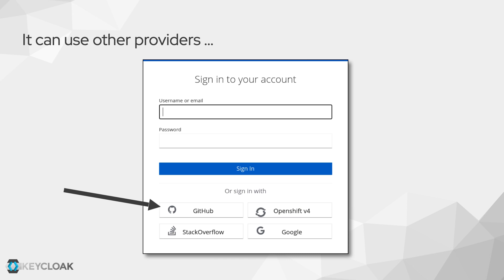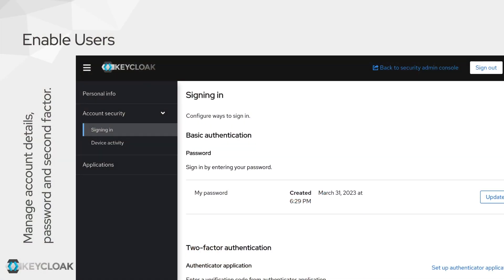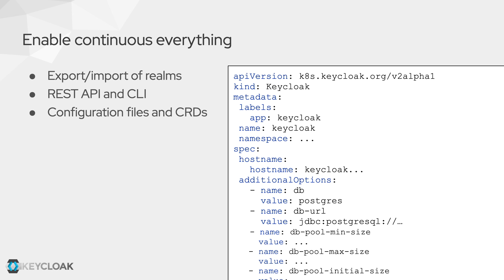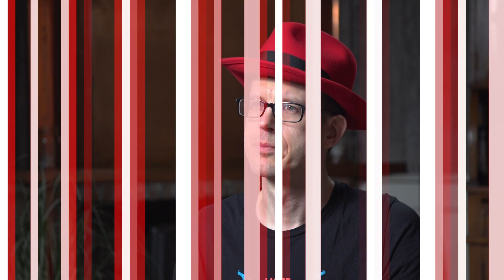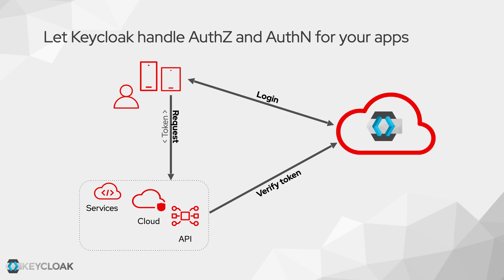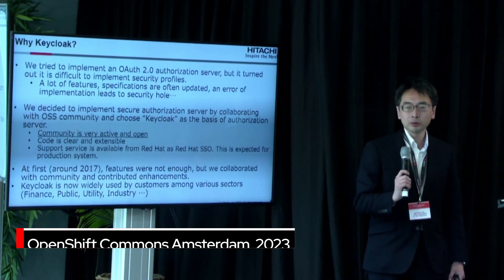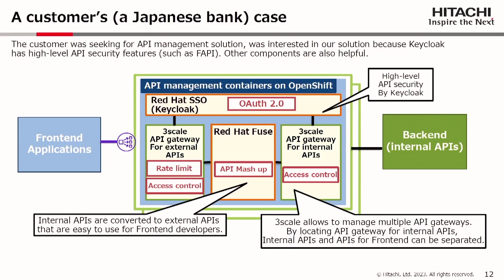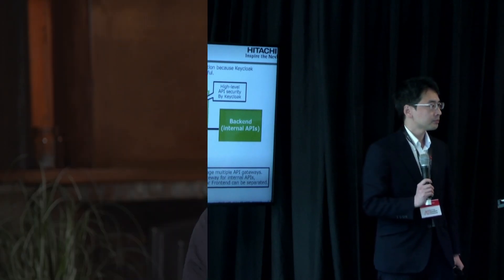Keycloak: moving authentication and authorization to the cloud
Learn about Keycloak, the open source identity and access management solution and how people from all over the world are contributing upstream to it.